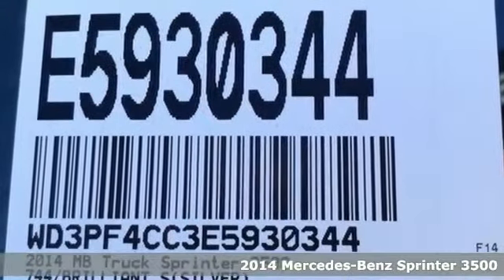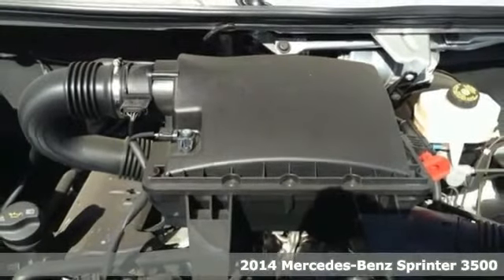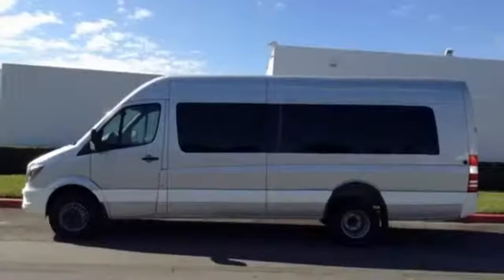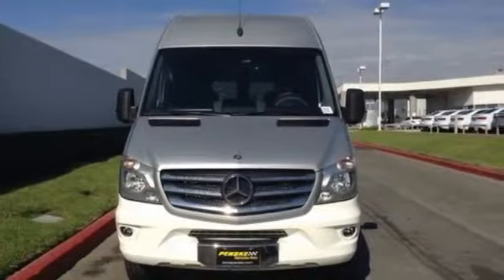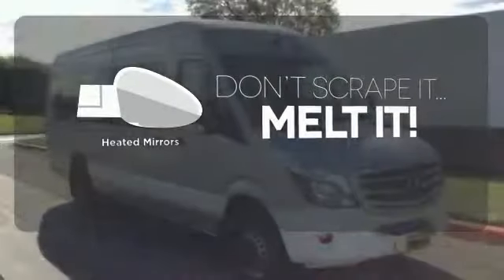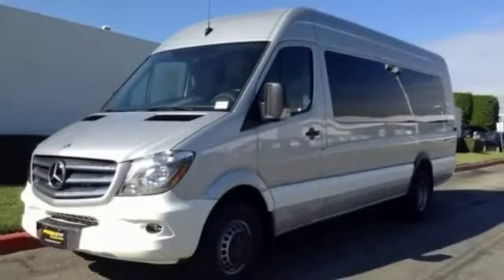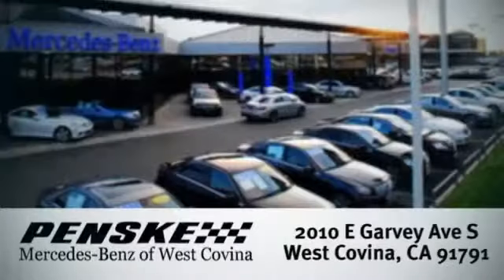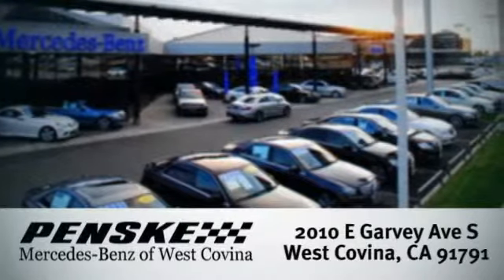2014 Mercedes Benz Sprinter 3500 West Covina CA El Monte, CA E5930344 360p